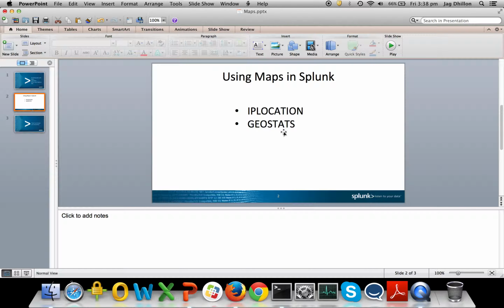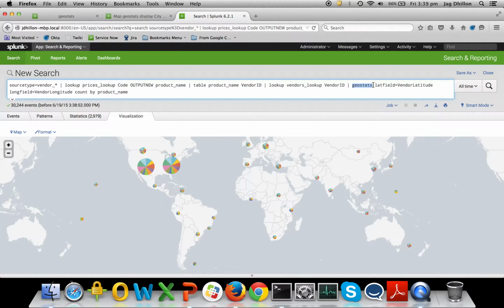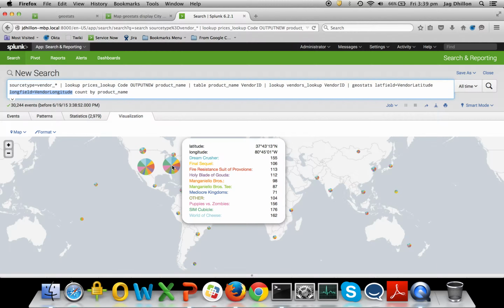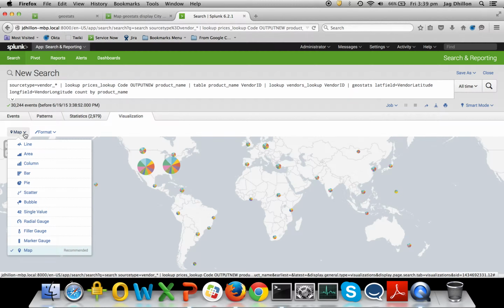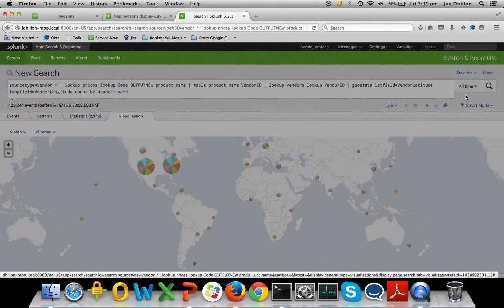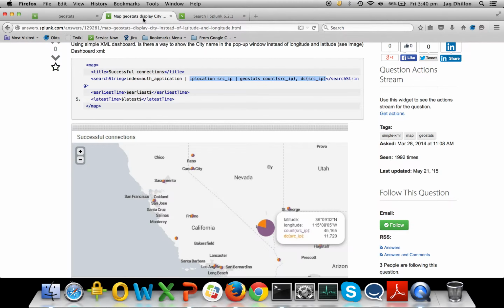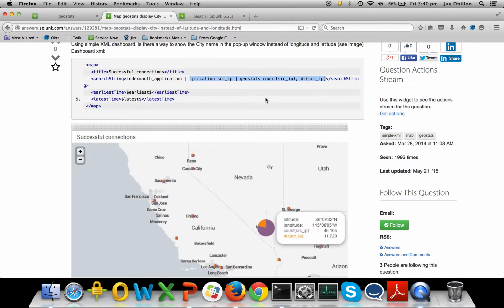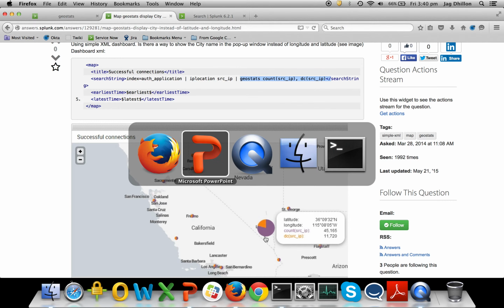Splunk for GovHack tutorial: Map visualisation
Splunk provides a platform for searching, analysing, and visualising data. Splunk is available as a hosted service Splunk Cloud, or as a software package you install on a platform that you manage with Splunk Enterprise.

For examples of how Splunk has been used at GovHack-like events in the past, visit splunk4good and check out Splunk blog posts from David Greenwood and others.

The Splunk team will be available throughout GovHack 2015 to assist you. Join Splunk’s GovHack chat room on EFNet IRC channel splunk-govhack if you’re unfamiliar with IRC) or email . The Splunk team will be available in person at some locations in Brisbane, Canberra, Melbourne, and Sydney.